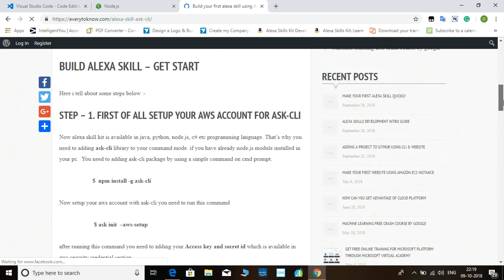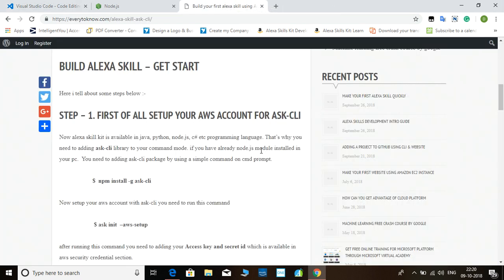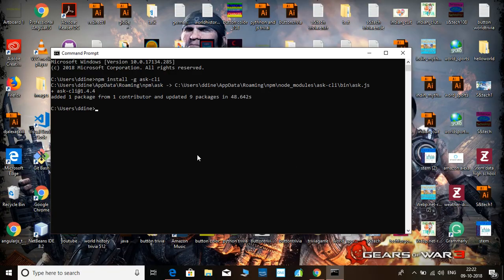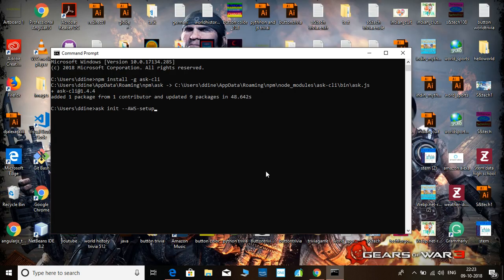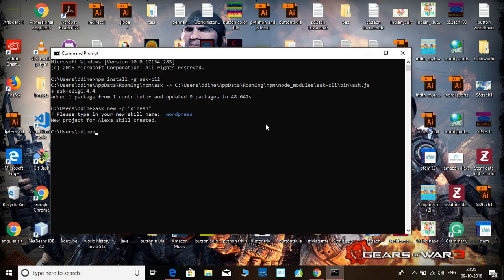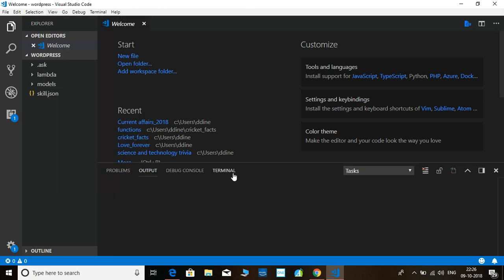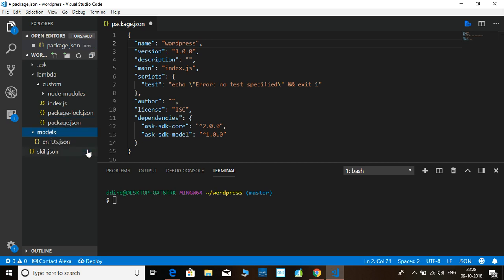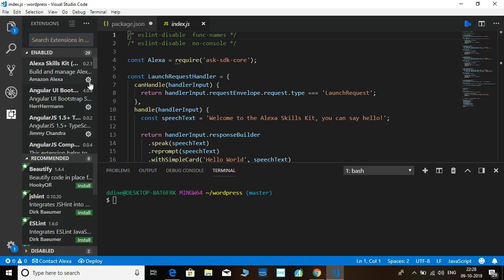How to make an alexa skill using Ask cli part 1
learn about ask cli and working on node.js platform. develop your Alexa skill using cmd mode fast and efficient way